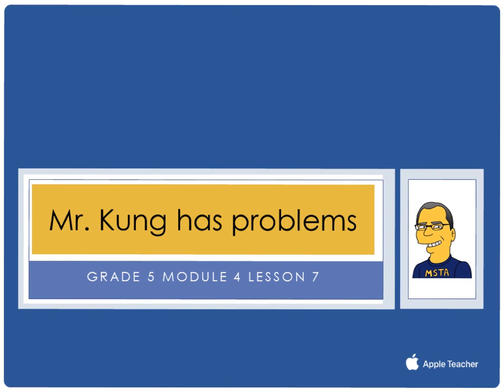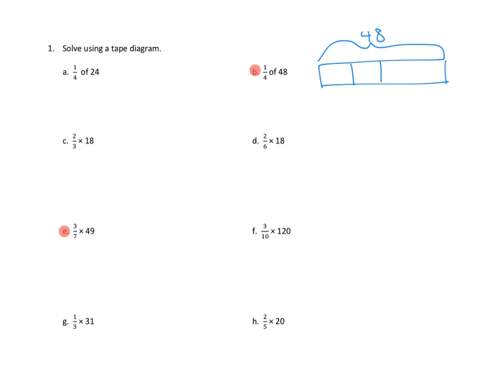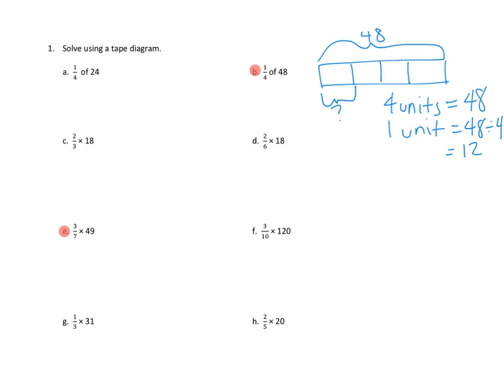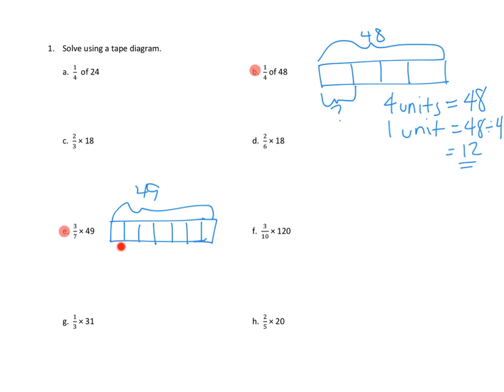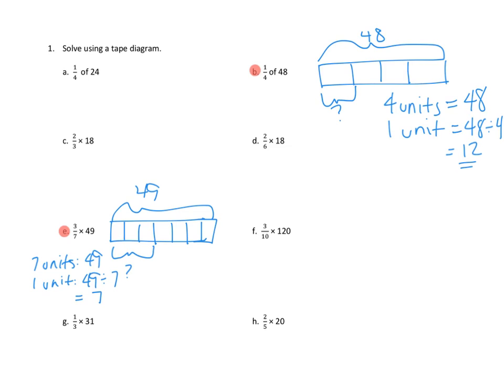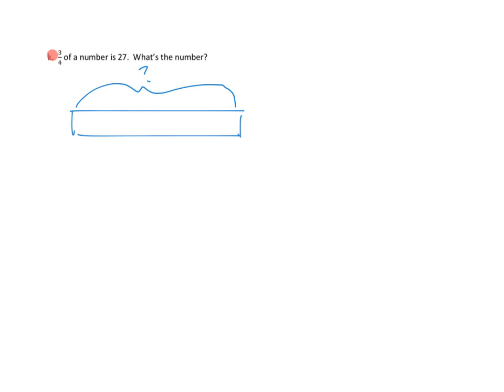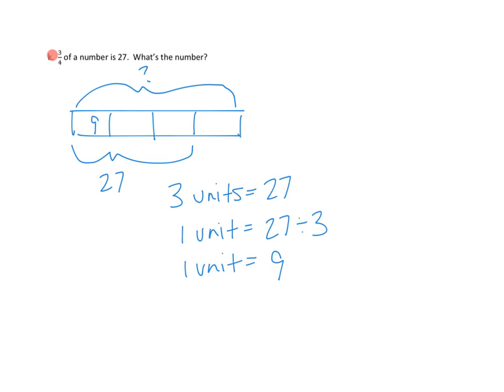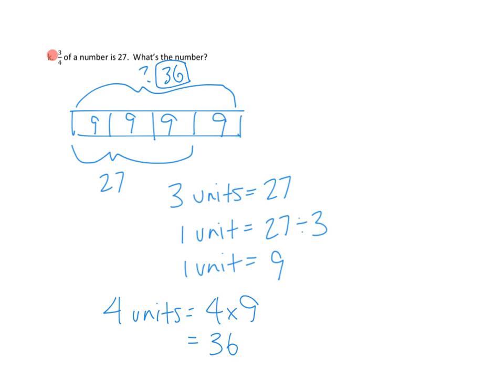Eureka Math, 5th Grade, Module 4, Lesson 7